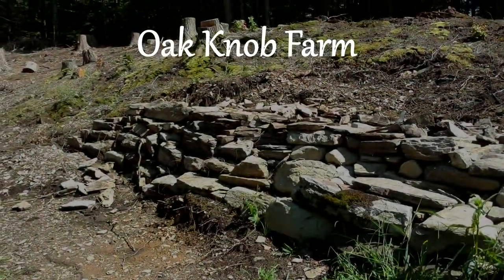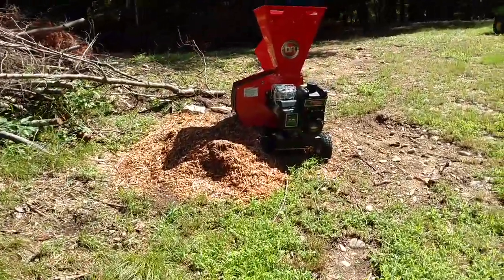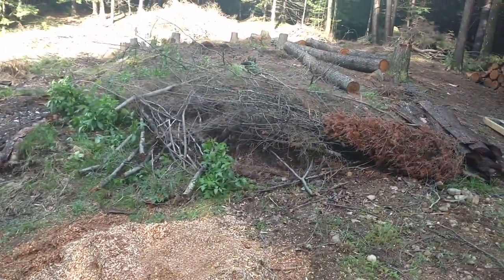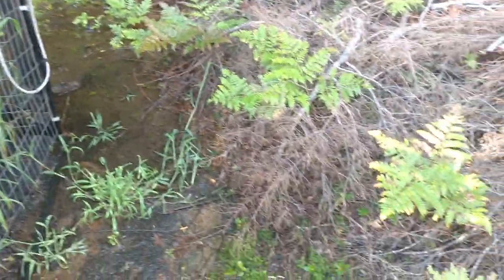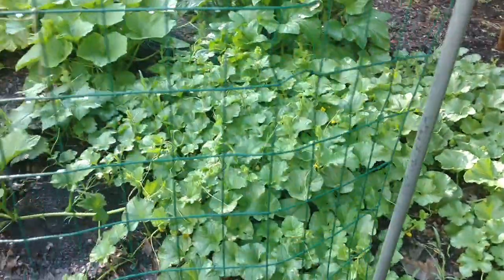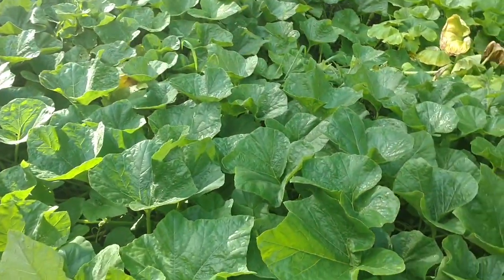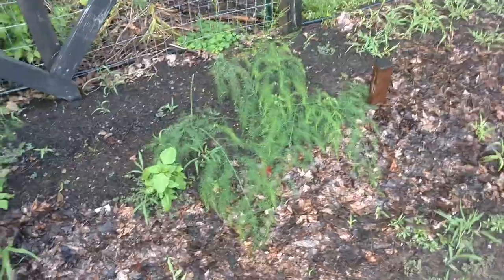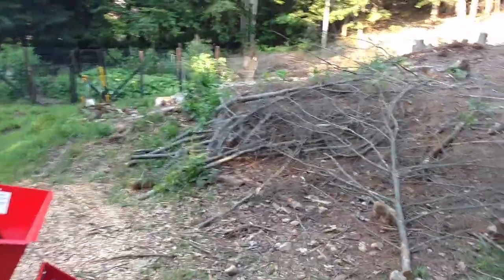Our Garden 06: July 2018 recap: Wet, but bountiful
I've picked at this, I've picked at that.   Here's how things are looking at the end of July / beginning of August.   Wear your boots, it's been raining